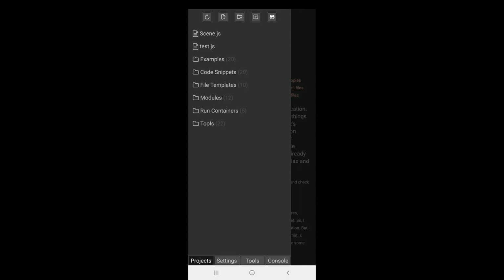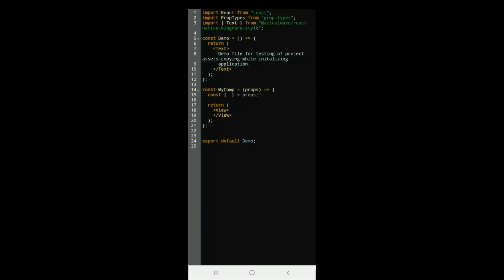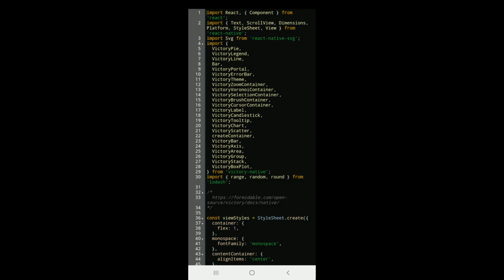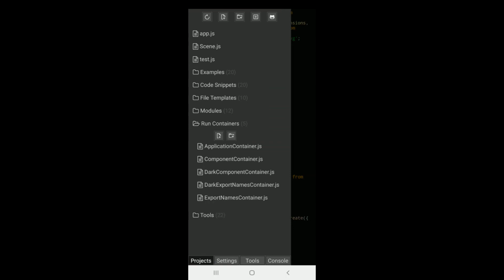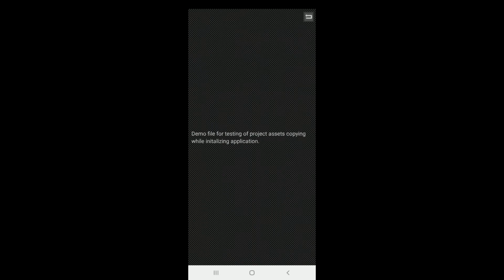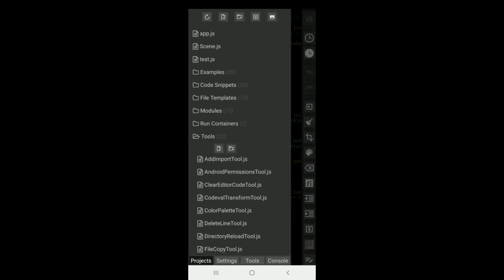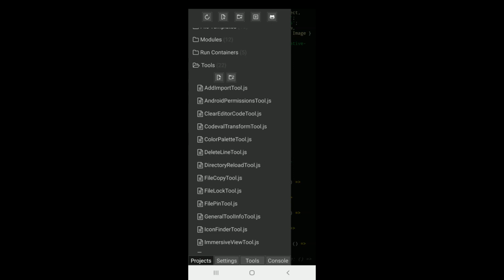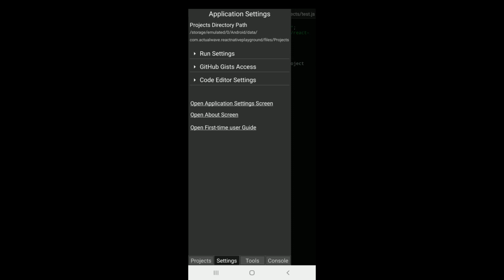File Assets - react-native Playground